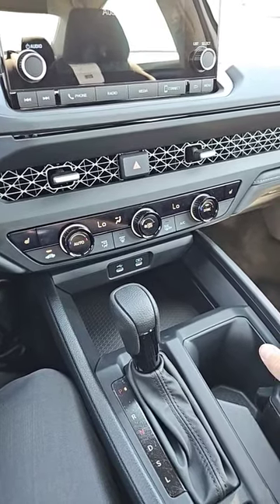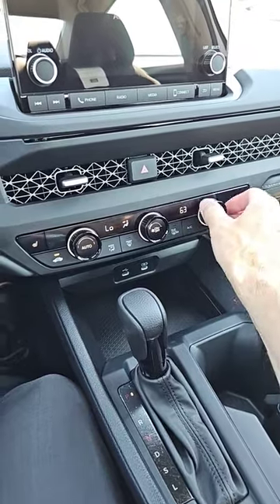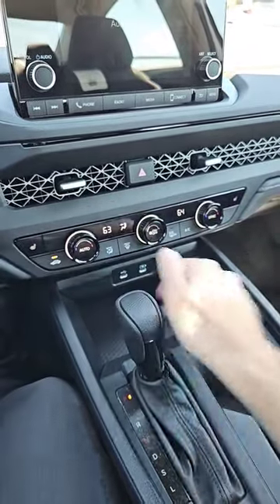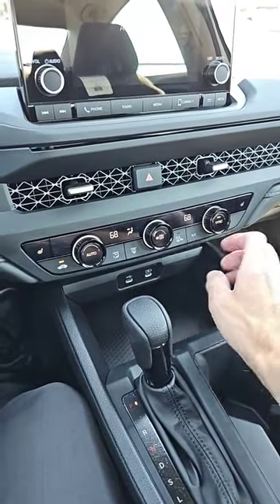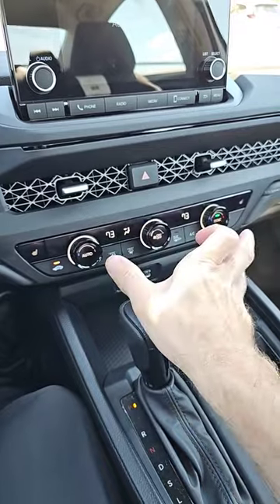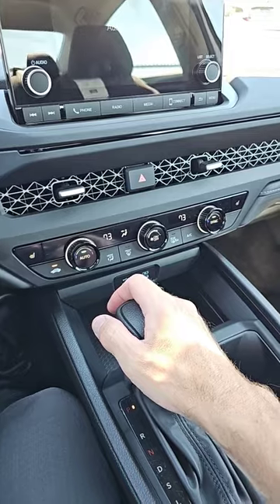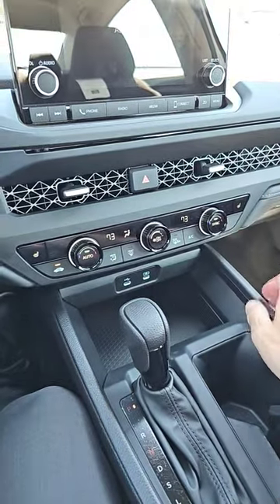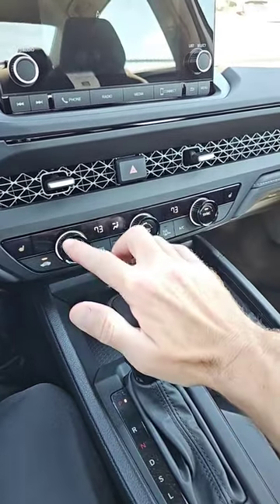2023-2024 Honda Dual Zone Climate Control Operation/ Settings